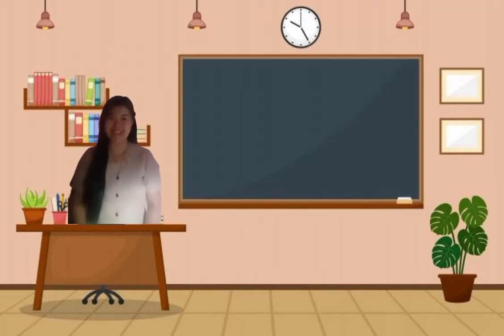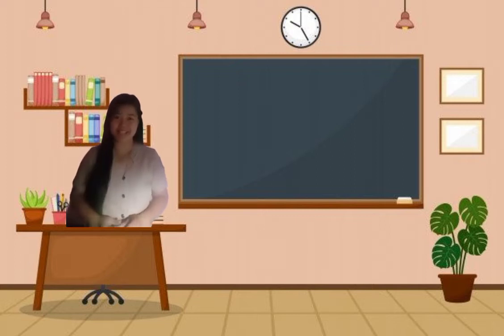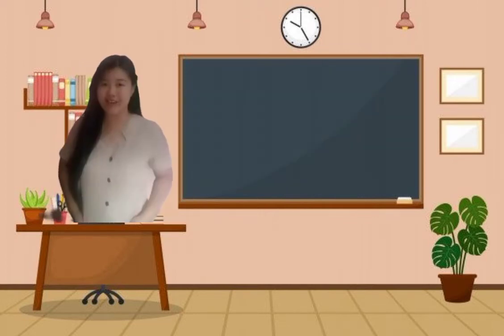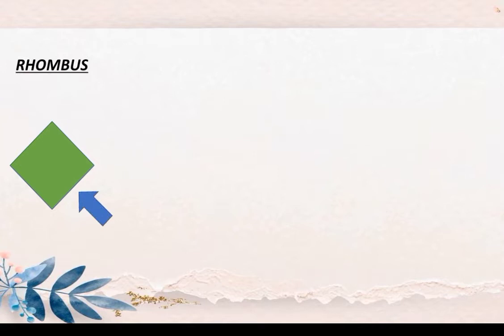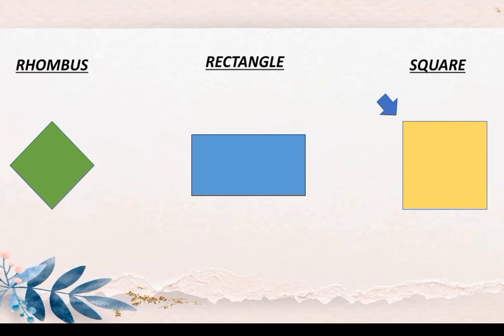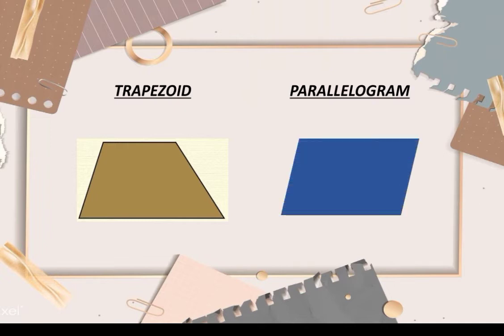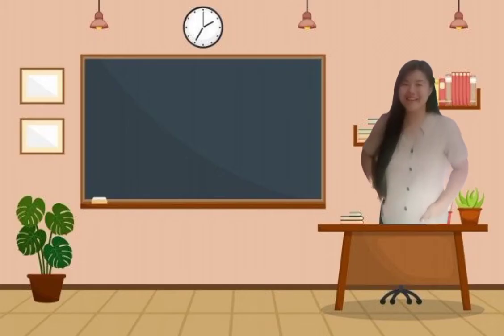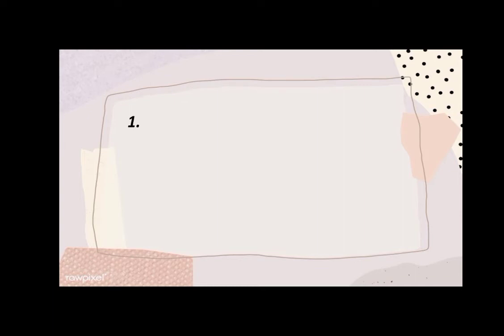Math Teaching Demonstration (QUADRILATERAL)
Different kinds of Quadrilateral